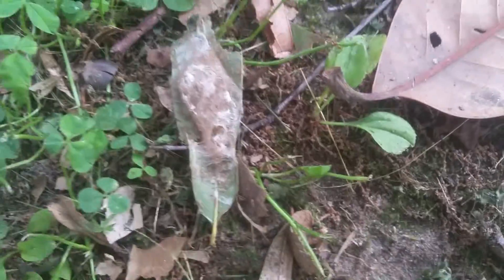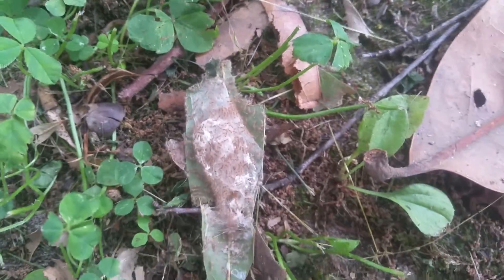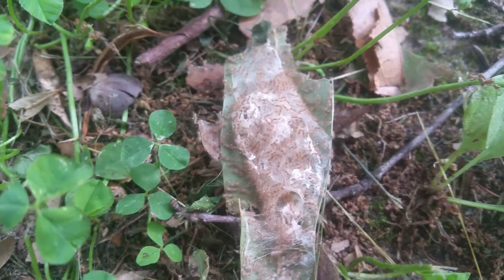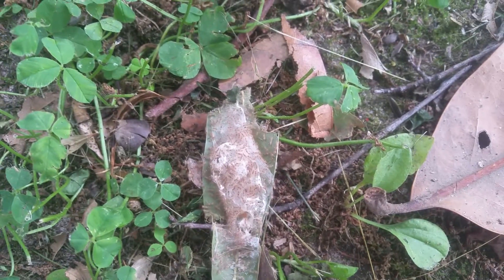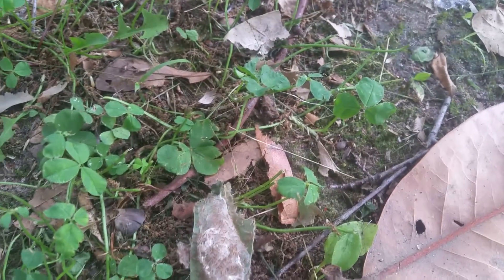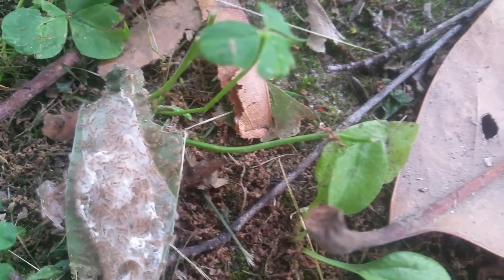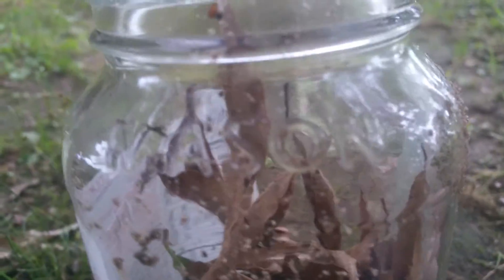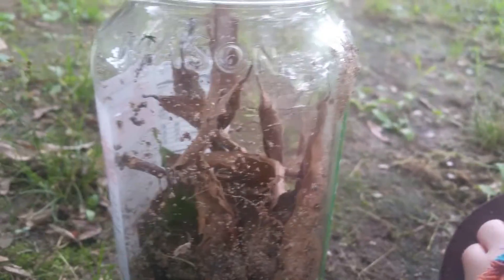Lily's Insect Discovery